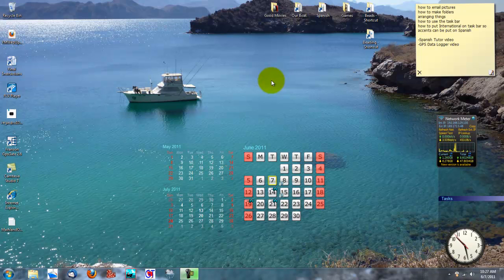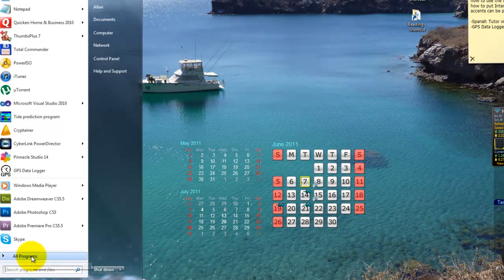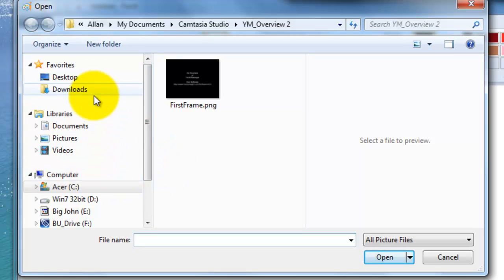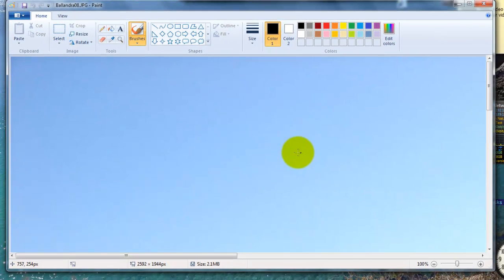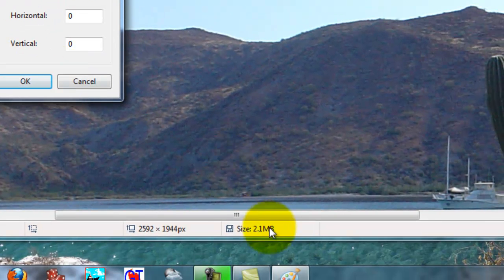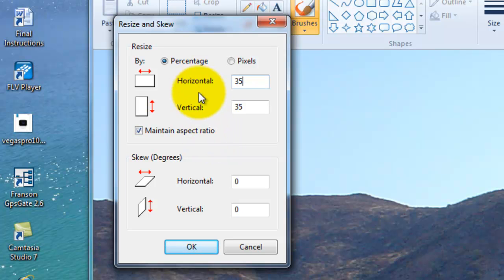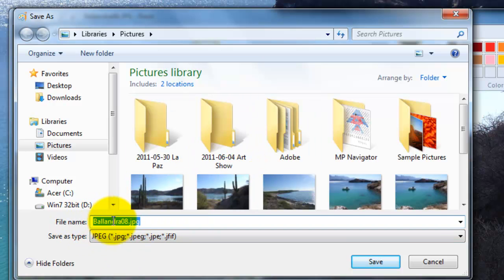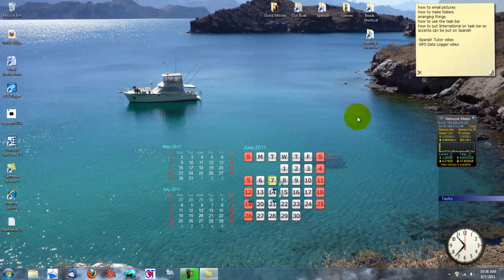How to Resize and Send Pictures via Email Part 1 of 2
Two videos to help show you how to resize and send digital pictures via email